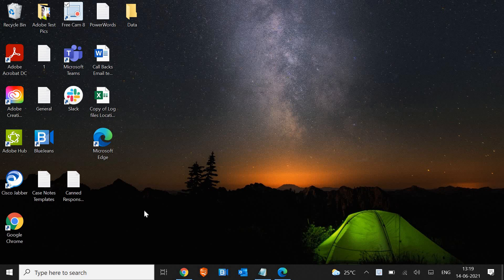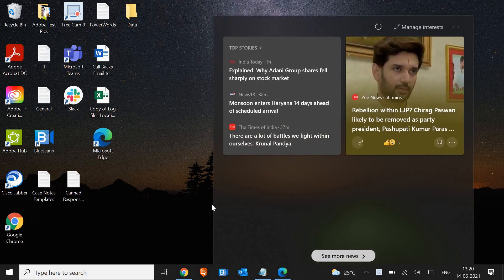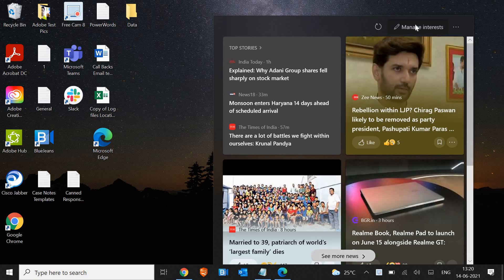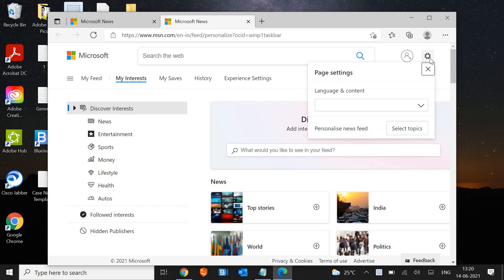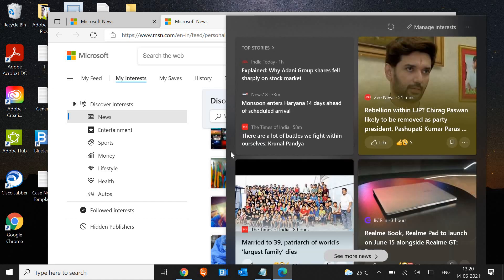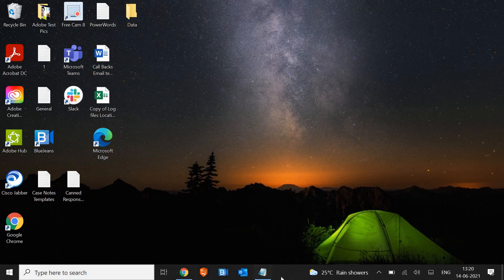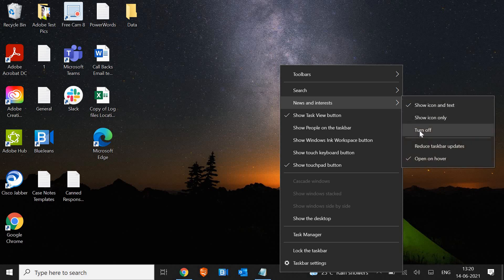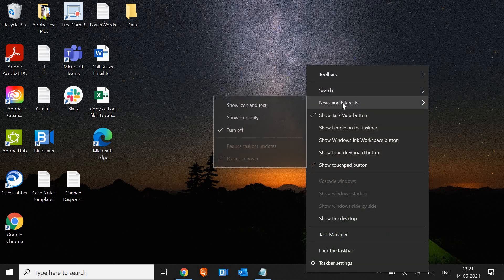How to Remove Weather from taskbar windows 10| how to remove weather icon from taskbar windows 10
How to Hide Remove or Disable weather & news from Taskbar. Fix this issue from taskbar hide news interests. Learn how to remove weather icon from taskbar windows 10 easy steps. Disable weather from taskbar on windows 10 with just one easy step is by doing a right click and news interests turnoff.